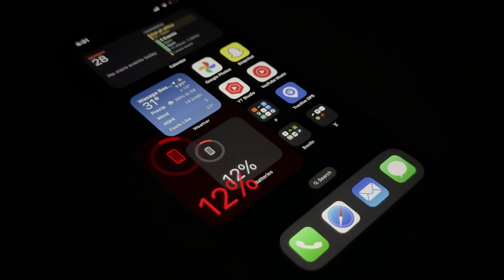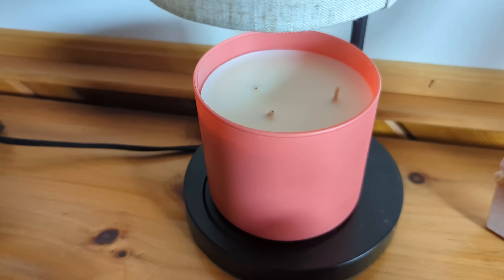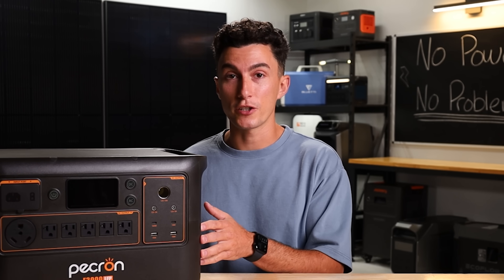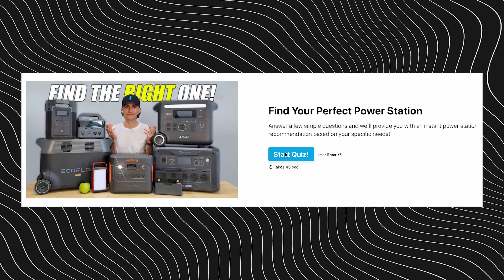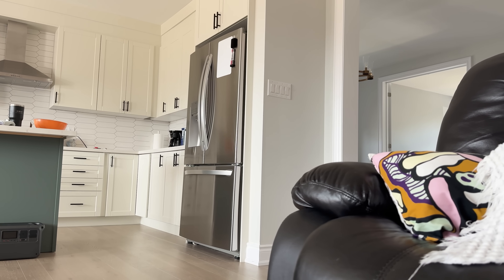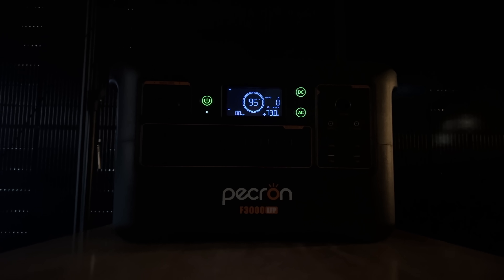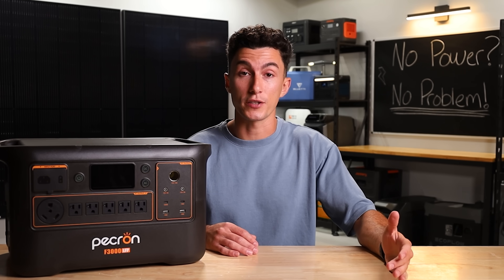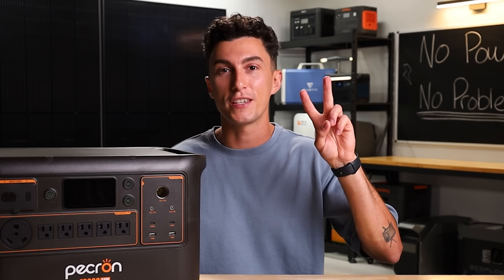You’re NOT Ready for the Next Power Outtage… Here’s Why!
Most people don’t have a plan when the power goes out — and it’s a problem. In this video, we break down why portable power stations are the smarter alternative to gas generators for emergency backup power. We cover how they work, why they’re better for blackouts, and the best options for home, off-grid, and emergency use. Whether you’re prepping for storms, outages, or just want peace of mind, this is the easiest way to stay powered. Featuring brands like EcoFlow, Pecron, Jackery, and Anker.